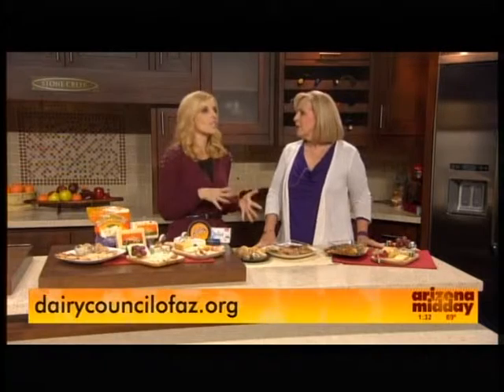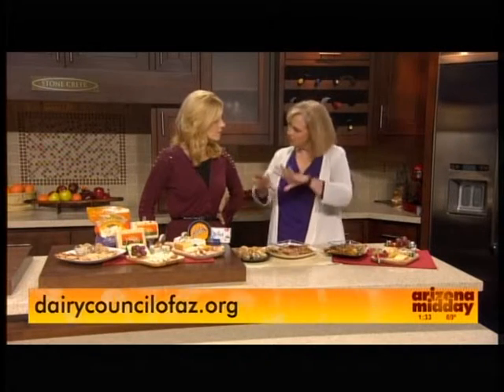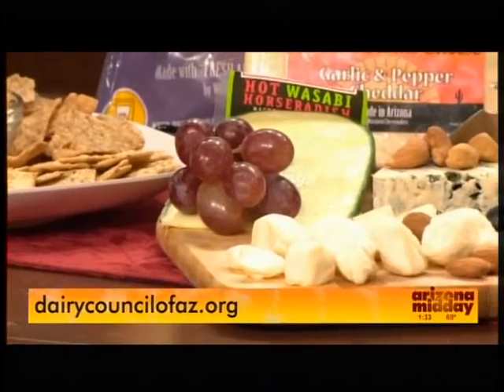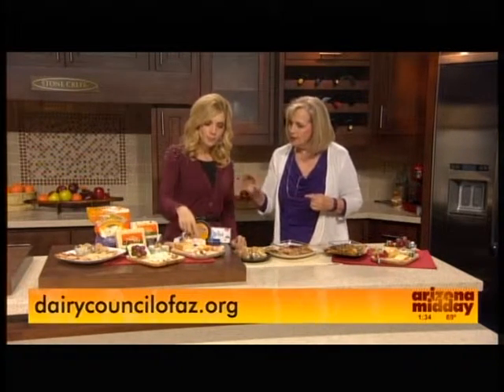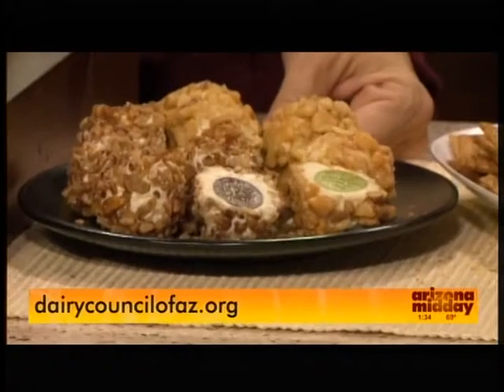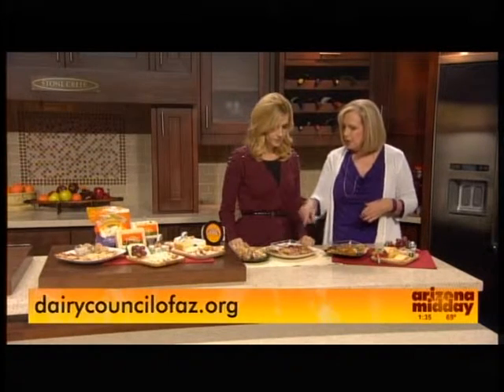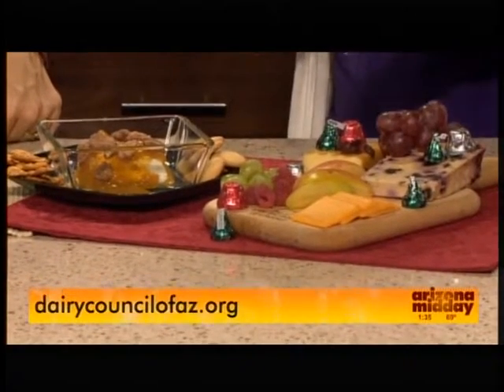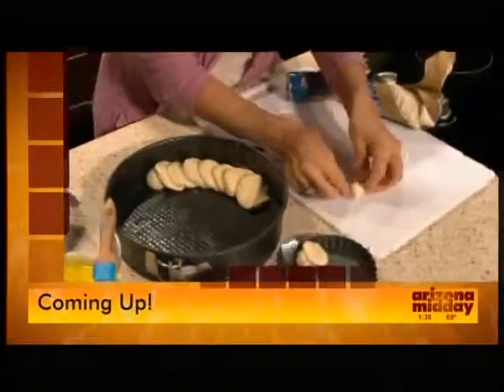Cheese Platters - Terri Verason, RD, on Arizona Midday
Registered Dietician with the Dairy Council of Arizona talks about different cheese platters that are easy to prepare for your next party!